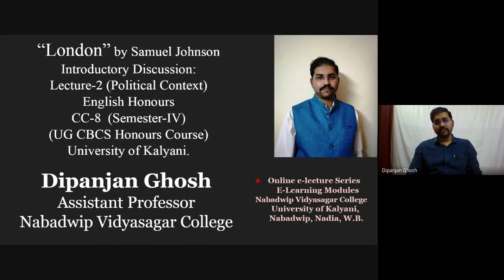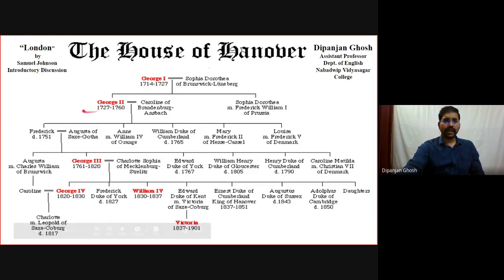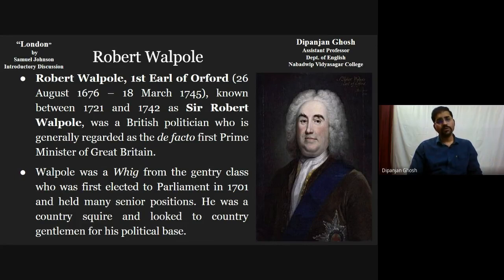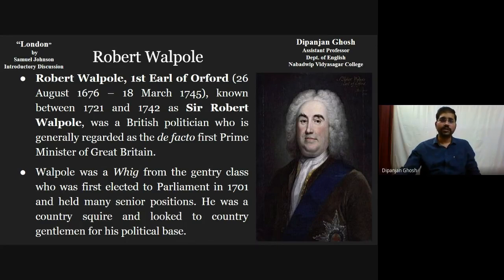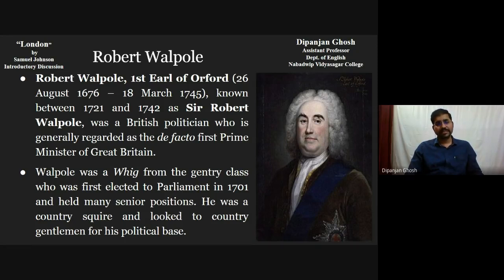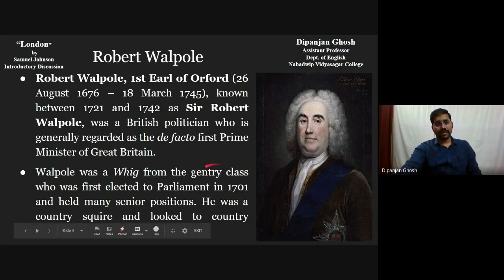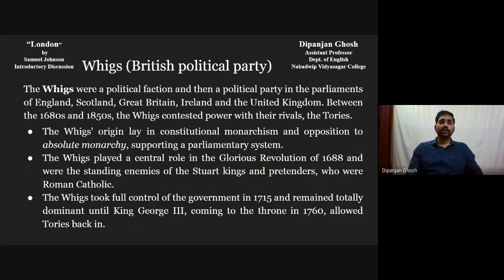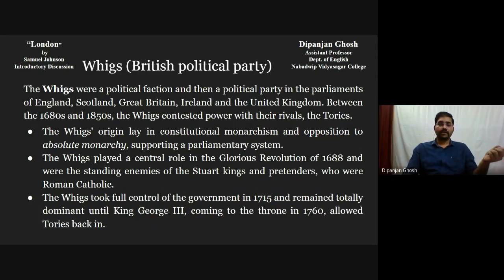Lecture-2 PoliticalContext-1 by DipanjanGhosh